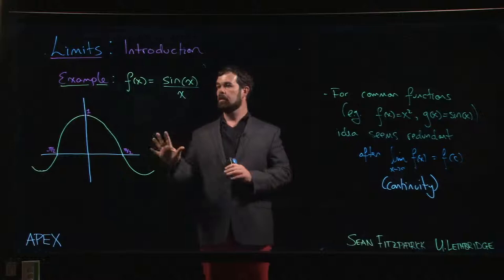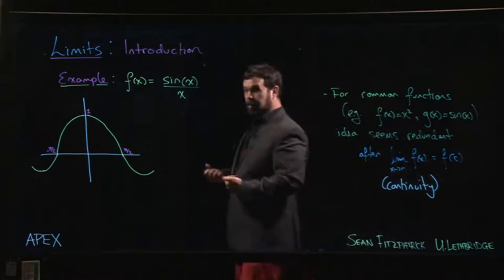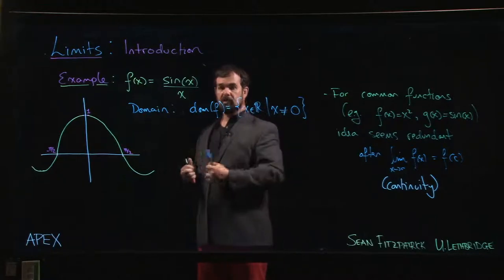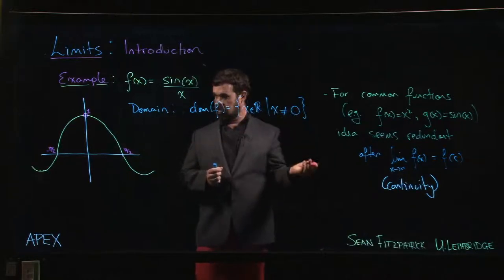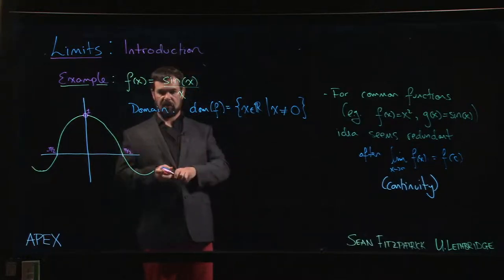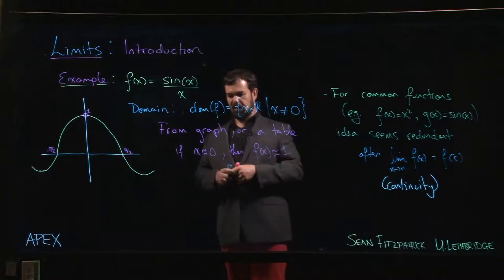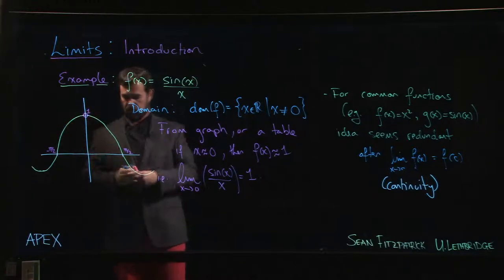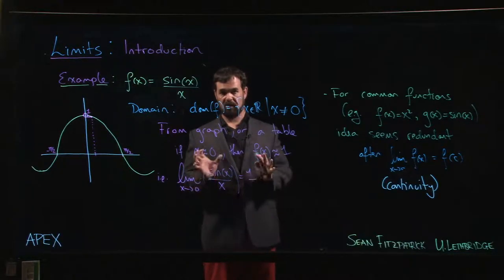Limits: Introduction - 03. sin(x) over x